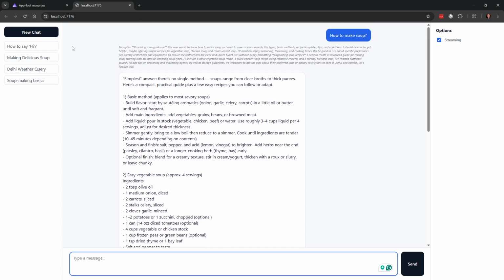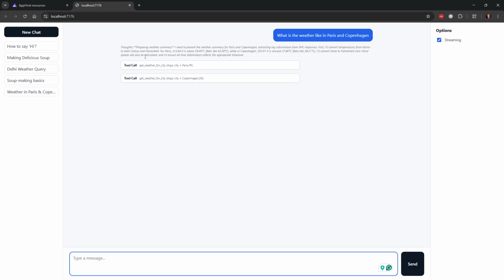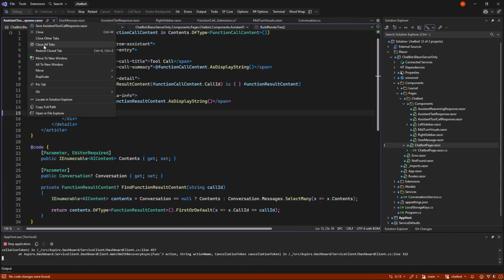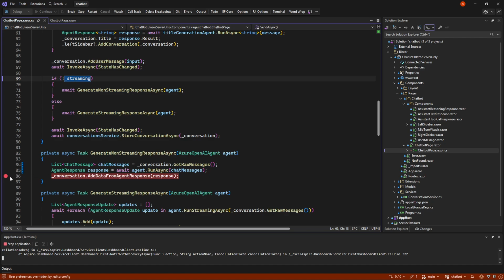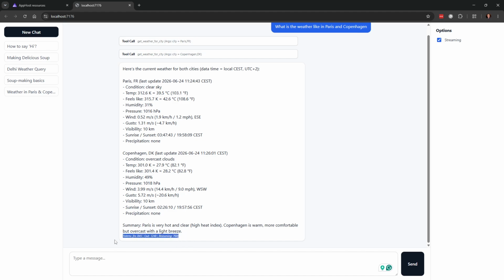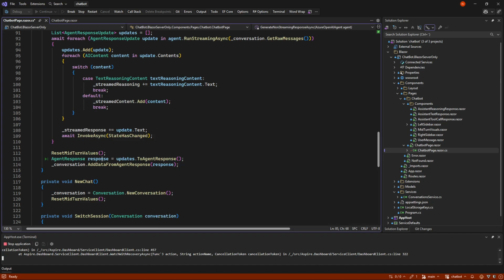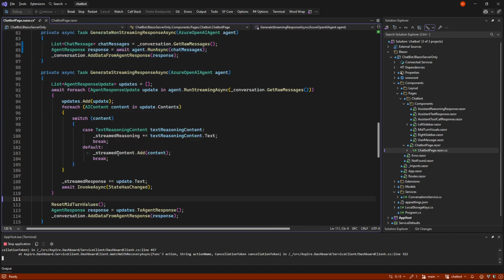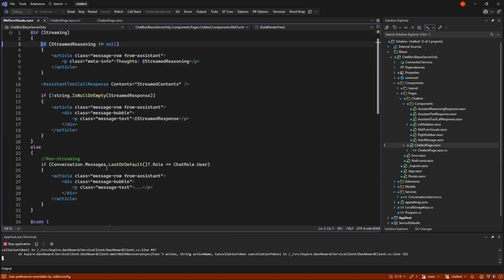Let's build a chatbot (Part 5: Streaming)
In this video, we explore how to handle streaming vs non-streaming in Blazor Server